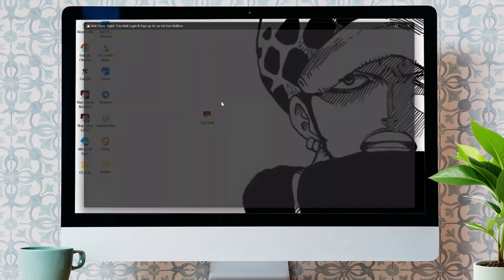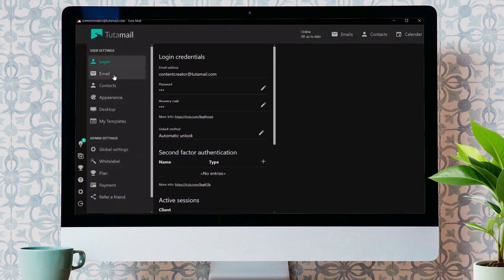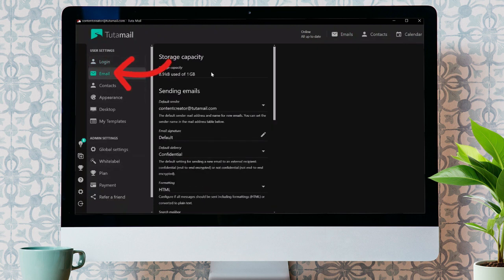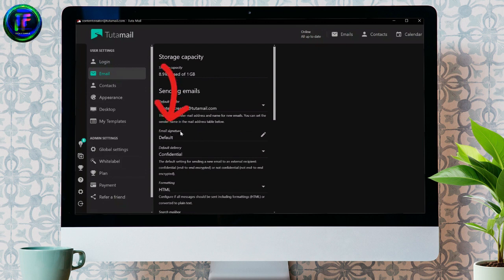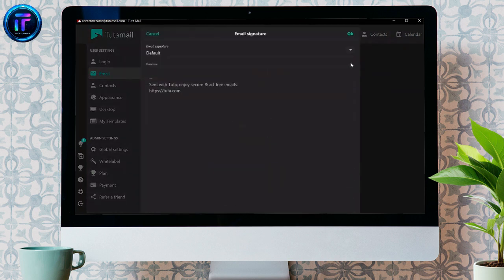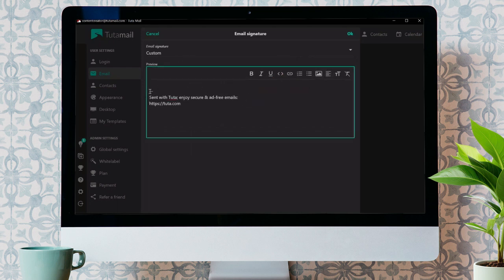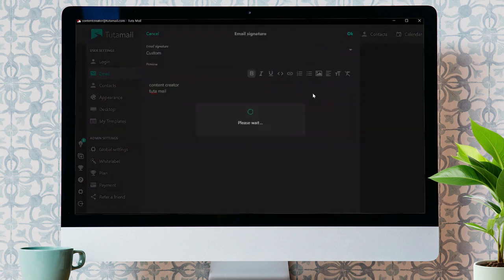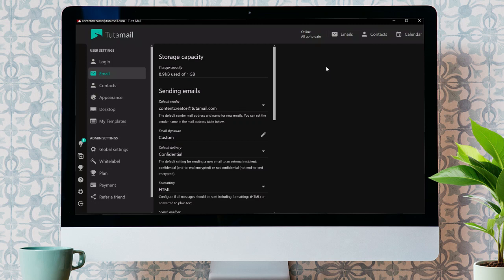How to Set Up Your Signature in Tutanota 2024?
Add a professional touch to your emails with our guide, "How to Set Up Your Signature in Tutanota." We'll show you how to create and set up a custom email signature in your Tutanota mail app, ensuring every email you send looks polished and professional. Our clear instructions make it easy to personalize your signature. Join us to learn how to set up your signature in Tutanota and enhance your email communication.